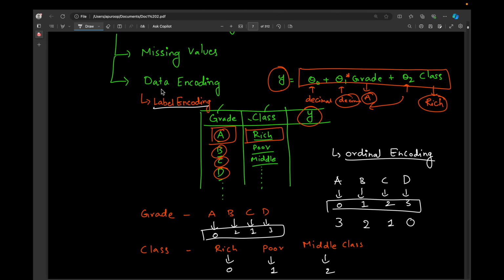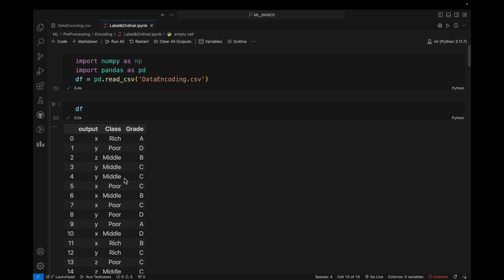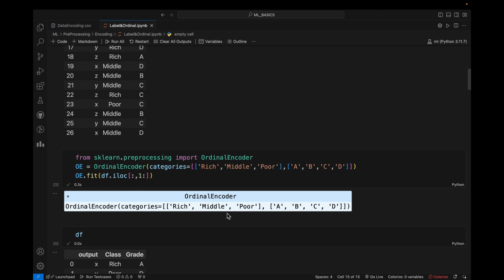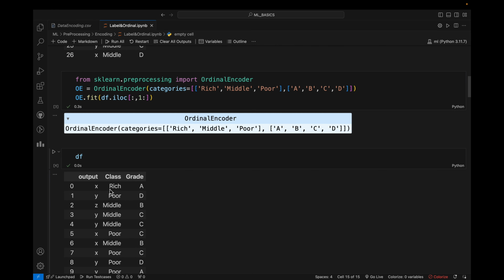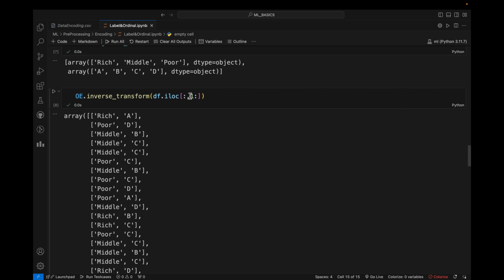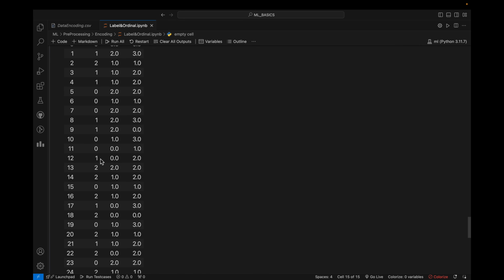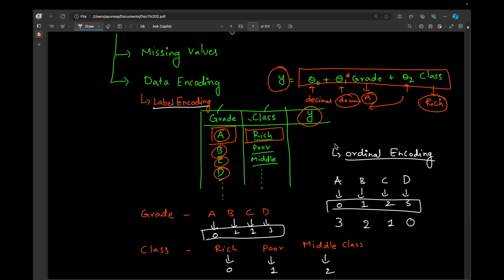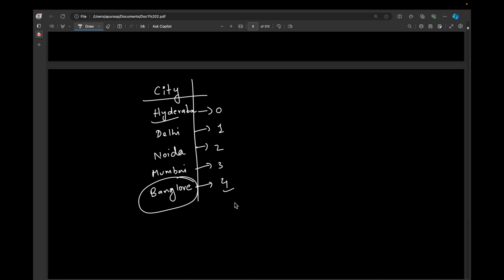Data Pre-Processing Techniques(Label & Ordinal Encoding Code)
In this video, we dive into essential data preprocessing techniques: label encoding and ordinal encoding. These methods are crucial for converting categorical data into numerical formats, making it easier for machine learning models to interpret and use the data effectively.

What You'll Learn:
Label Encoding: Understand how to convert categorical labels into numeric values.
Ordinal Encoding: Learn how to handle ordinal categories with a meaningful order.
Use Cases and Examples: Explore practical examples and scenarios where these encoding techniques are applied.
Advantages and Limitations: Discover the strengths and potential pitfalls of each method.
Why Preprocessing Matters:
Data preprocessing is a critical step in any machine learning project. Properly handling categorical data ensures that your models are accurate and reliable. By mastering these encoding techniques, you'll be better equipped to prepare your data for any machine learning task.